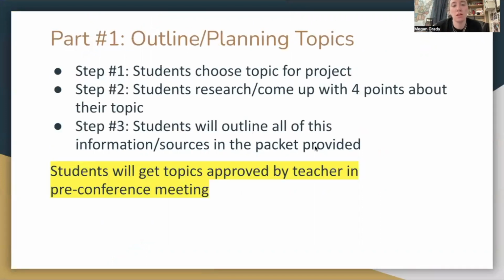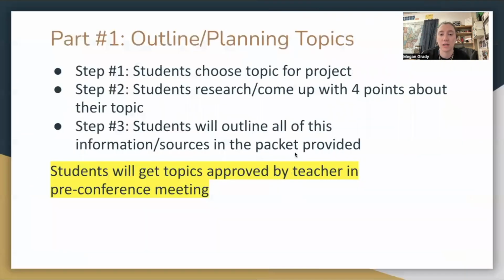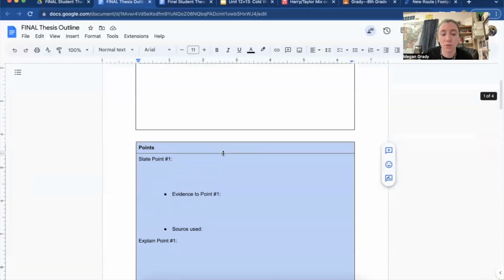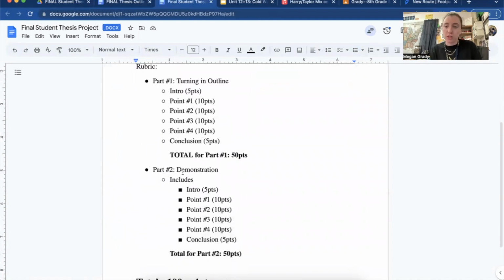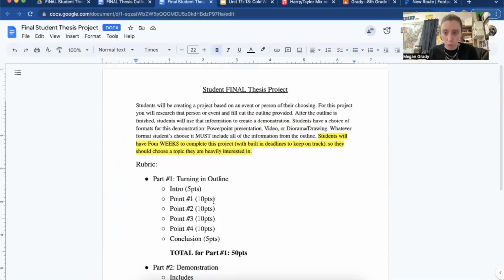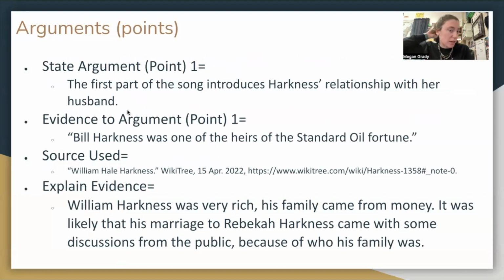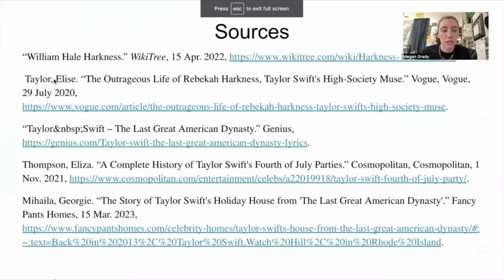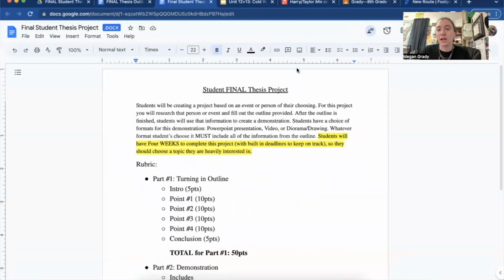Final THESIS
This video discusses your FINAL 8th grade thesis. This video is from April 24th, 2023, so if you are watching this later, the dates may not match up.